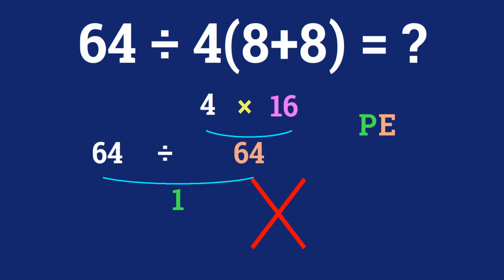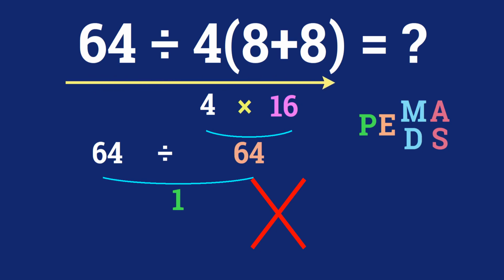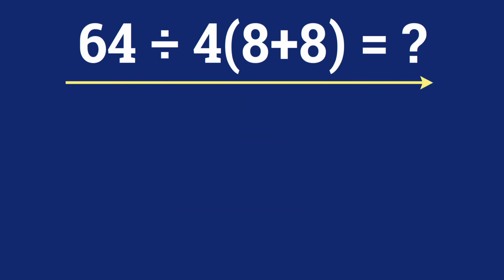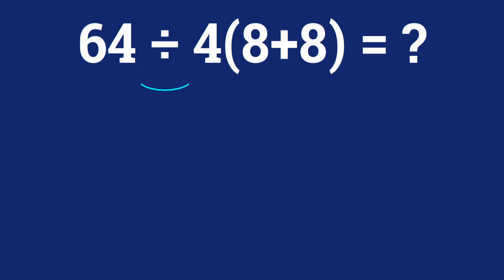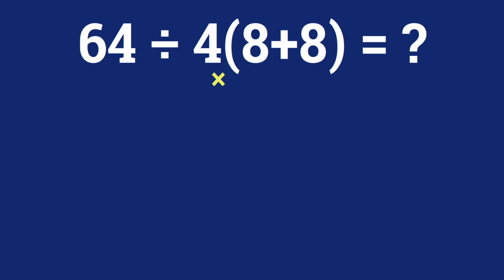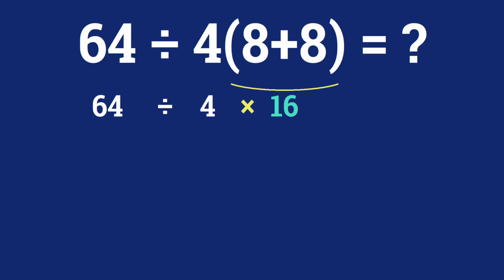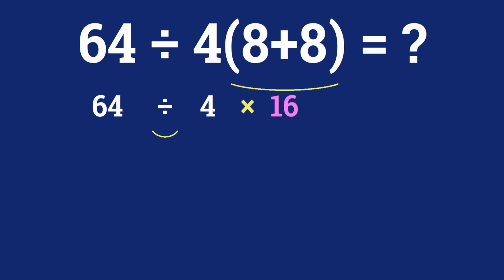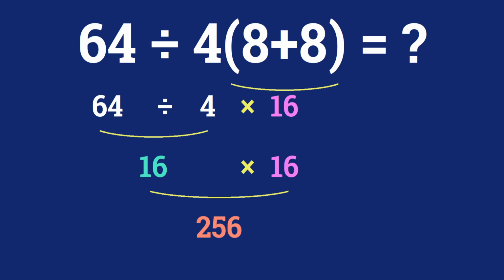How To Solve The World’s Most Viral Operation 64÷4(8+8) = ?